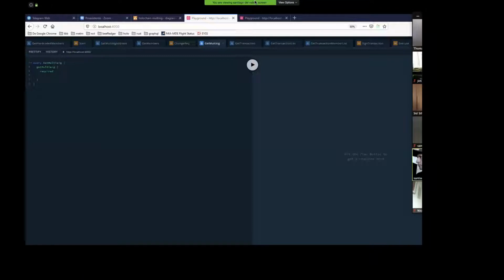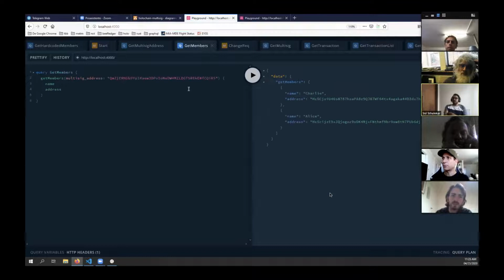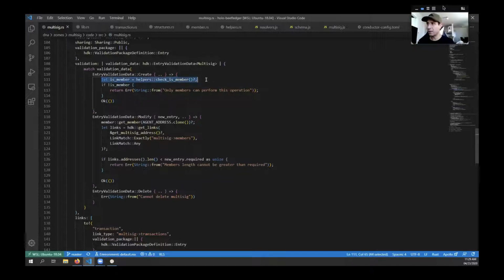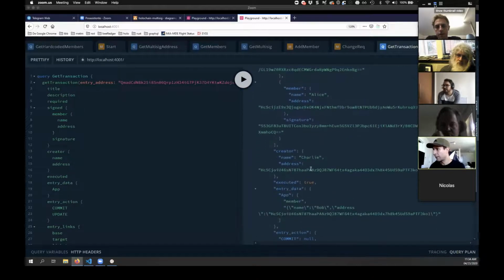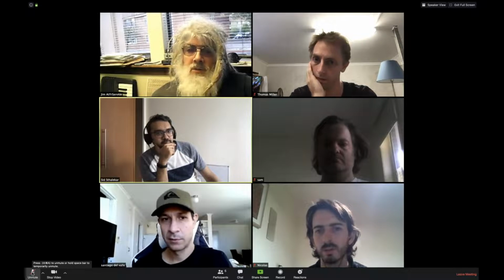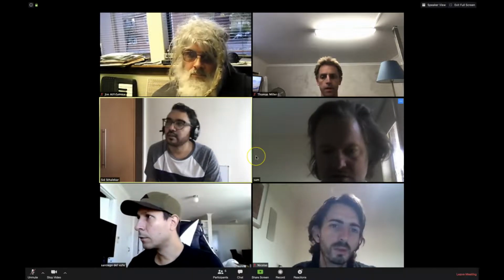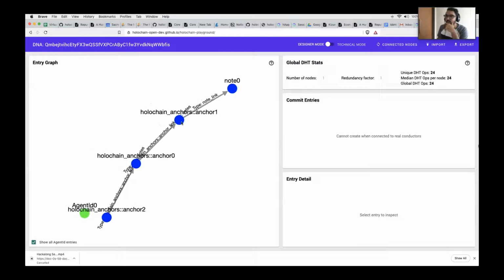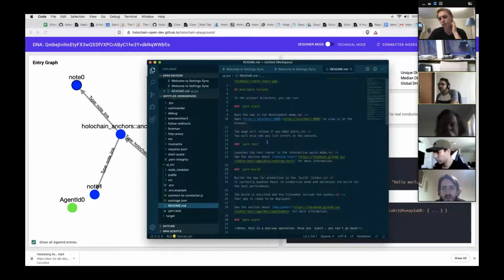Holochain Virtual Hackathon 2020-04-23